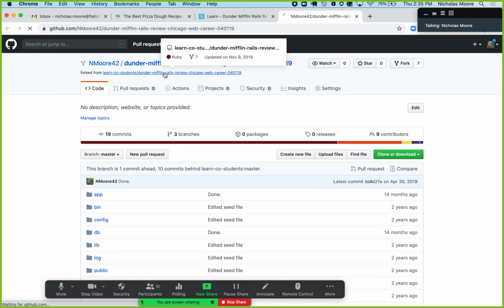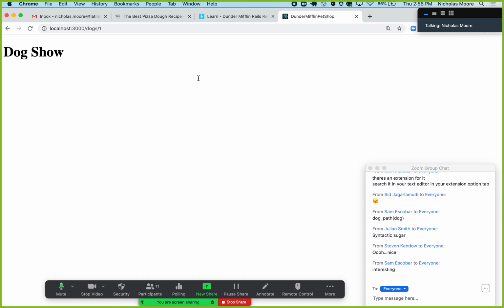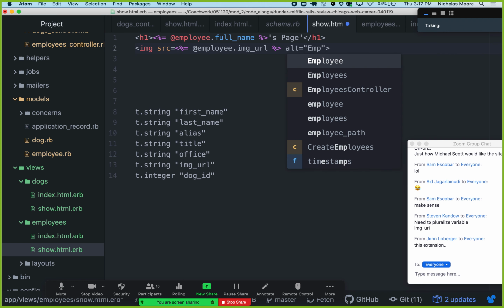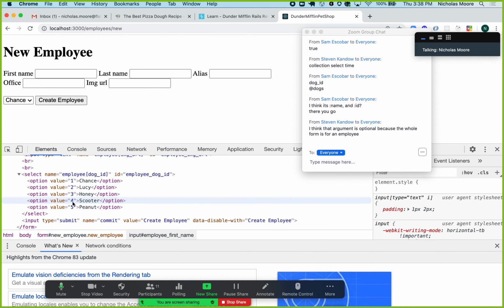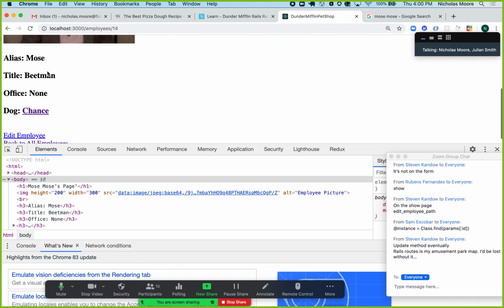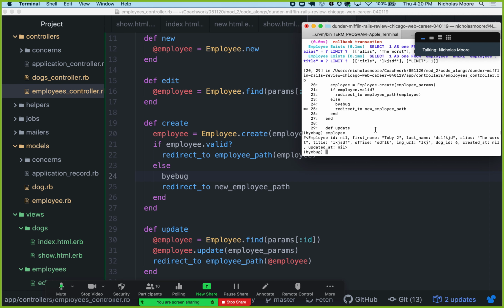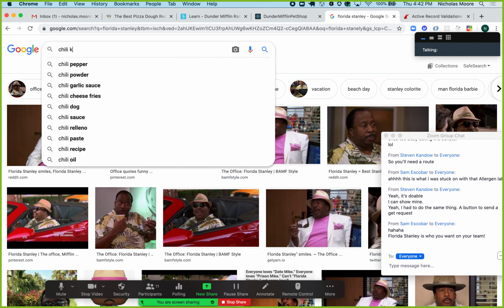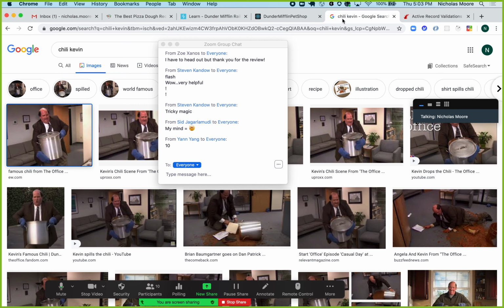Dunder Mifflin Review